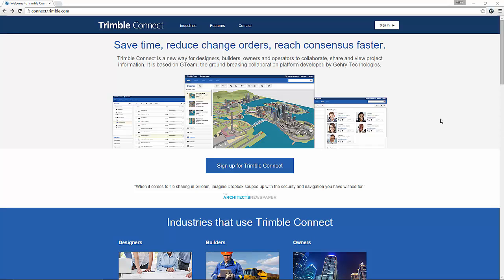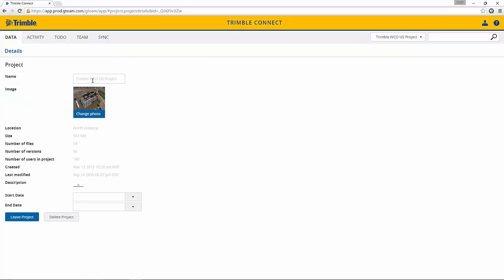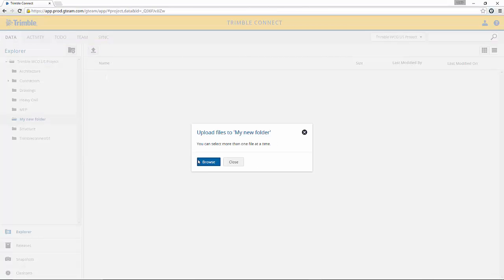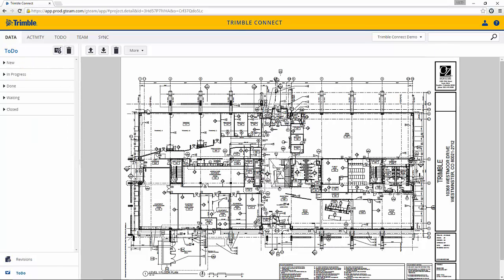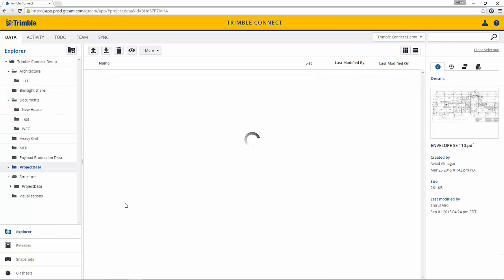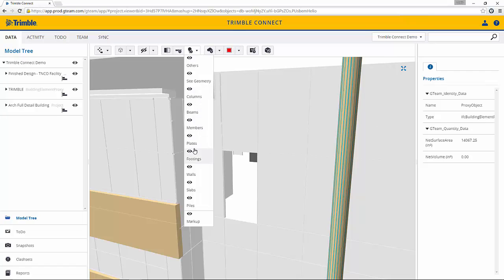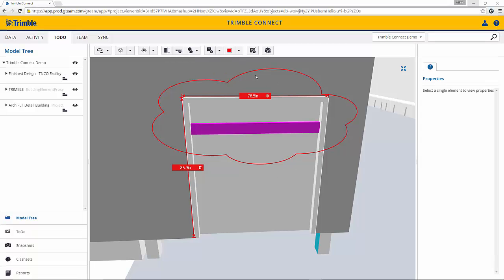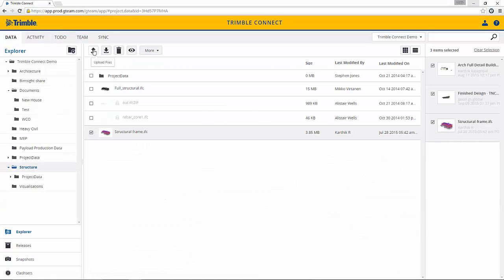Trimble Connect in 10 Minutes